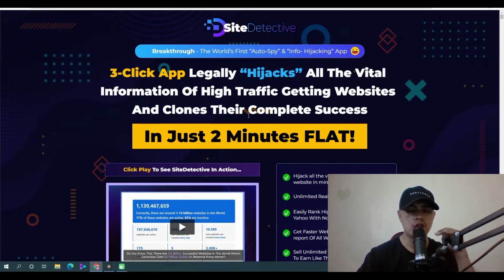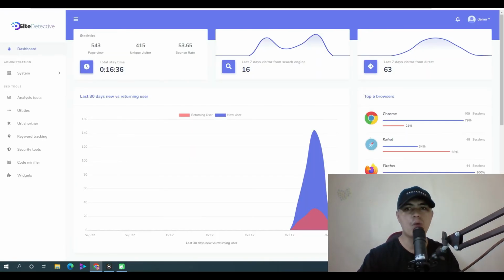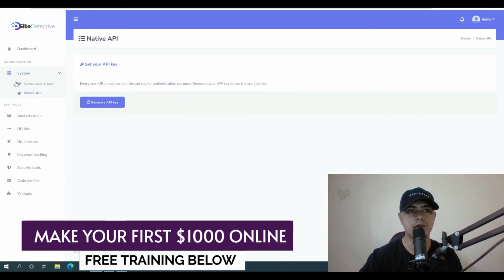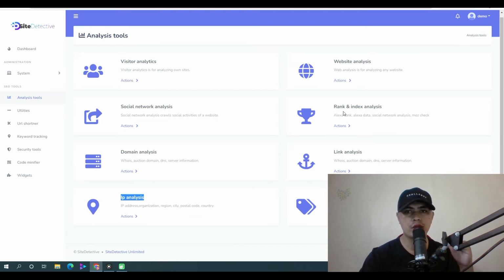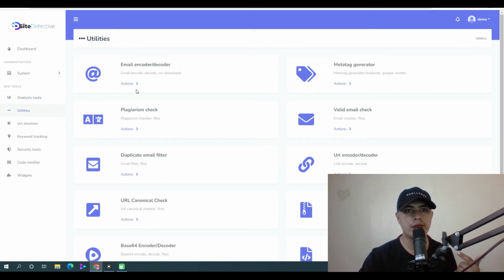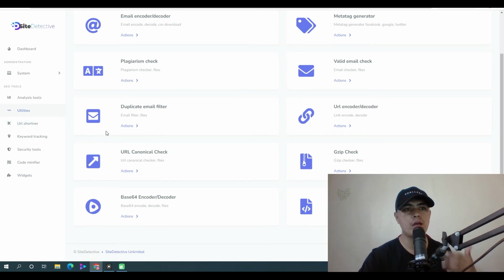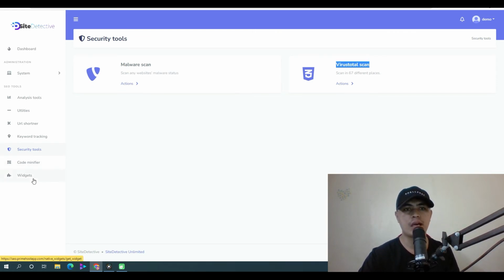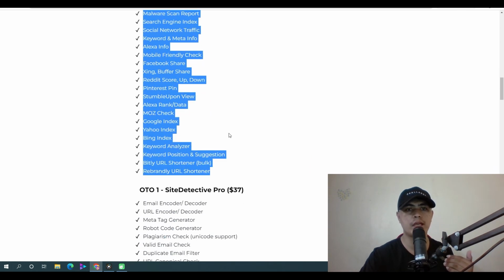SiteDetective Review: With My Exclusive $700 SiteDetective Review Bonus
In this detailed SiteDetective Review I will go through how SiteDetective Works and my  EXLUSIVE $700 SiteDetective Review worth bonus!

The World's First App "Legally Hijacks” All The Vital Information Of High Traffic Getting Websites & Clones Them On Any Domain In Just 2 Minutes FLAT!

👉Hijack all the vital information of any website in minutes
👉Unlimited Real Buyer Traffic & Sales
👉Easily Rank Higher On Google, Bing & Yahoo With No Extra Efforts
👉Sell Unlimited Backlinks & Rest Services To Earn Like The Big Boys
👉No Monthly Fees, No Limits…
👉30 Day Money Back Guarantee
👉World-Class Support...

Traffic Sources
Traffic Domination